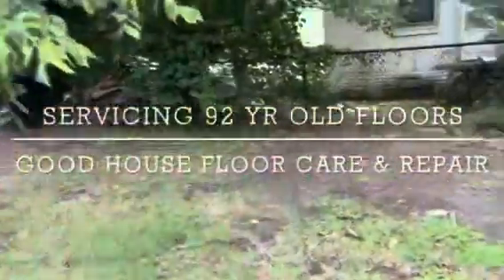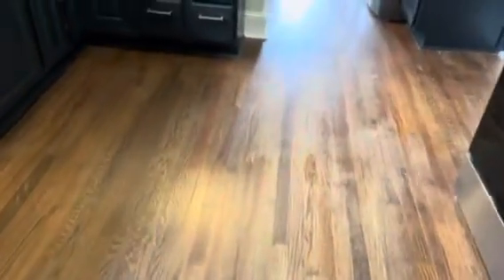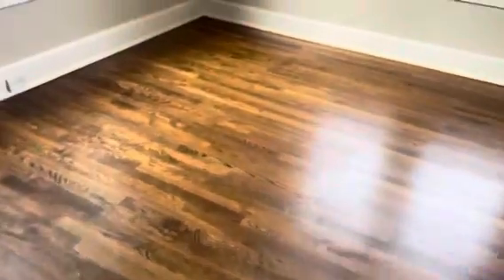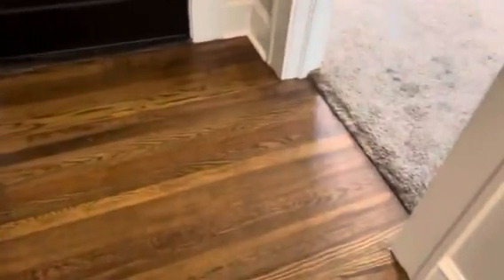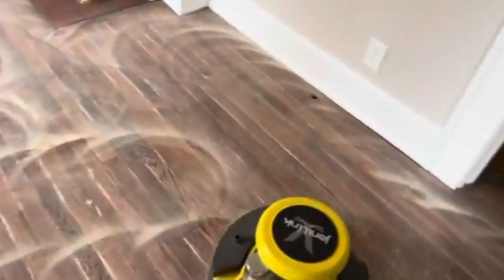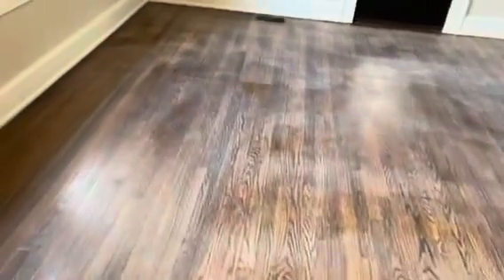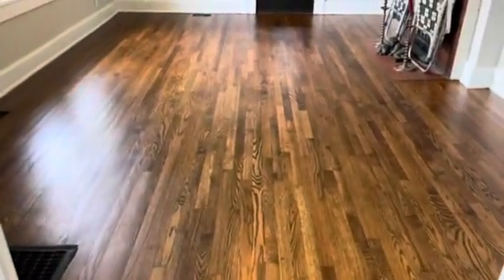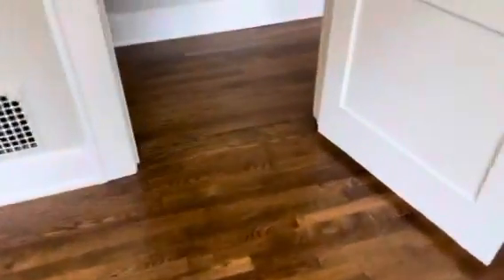“We Can Save Your Hardwood Floors”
Saving hardwood floors with our screen & recoat techniques. You won’t believe our customer video testimony at the end of the video.